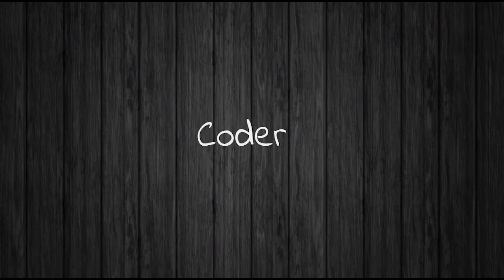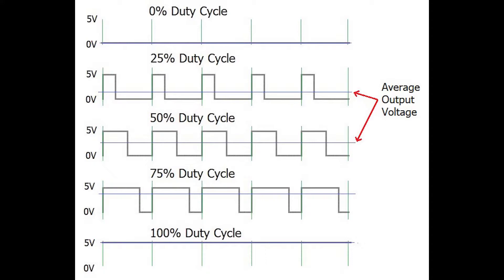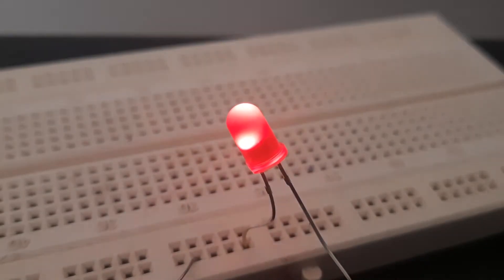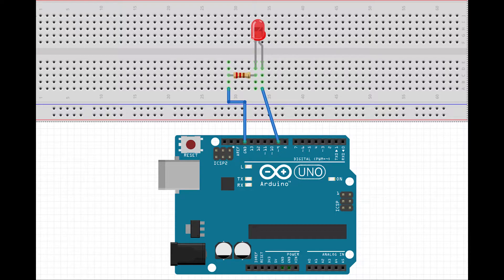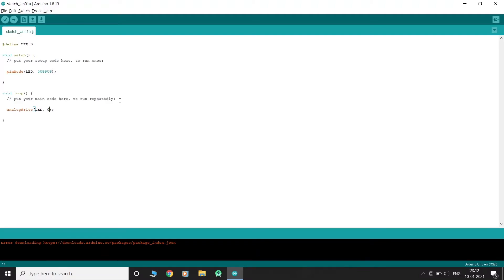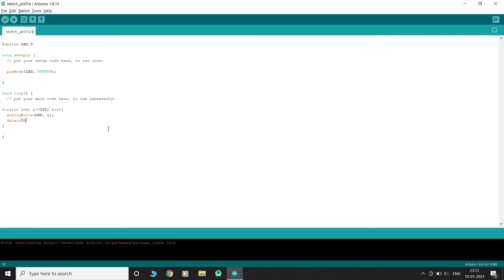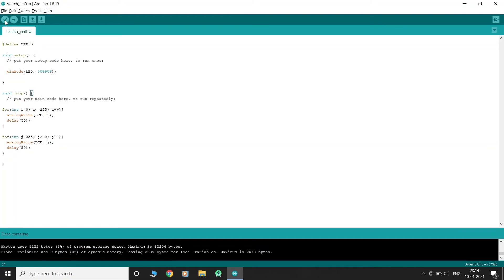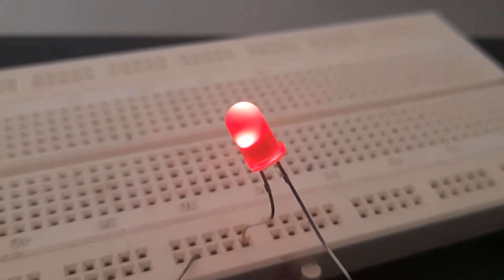Arduino PWM analogWrite | Arduino Tutorial - 4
Learn about how to give analog outputs using PWM(Pulse Width Modulation).
Learn to use the function analogWrite()
Here, we will control the brightness of an LED using PWM. We shall gradually increase and decrease the brightness of the LED.

Parts used by me:
Arduino Set
Arduino Uno
IR Sensor
Ultrasonic Sensor